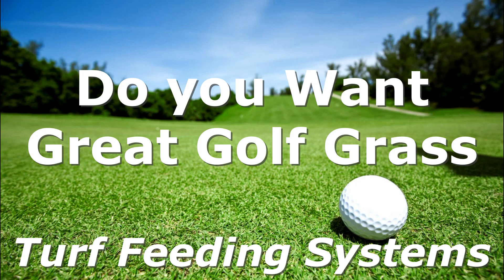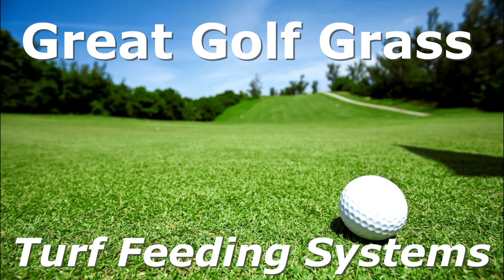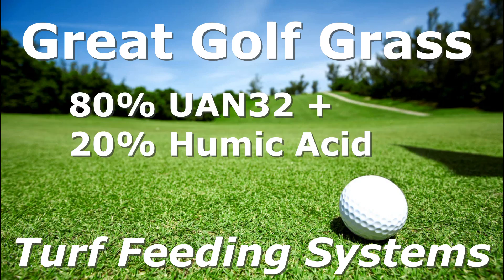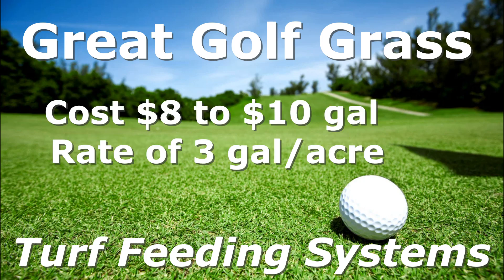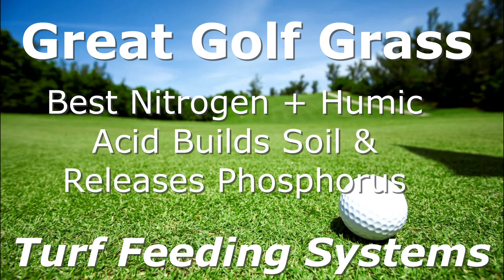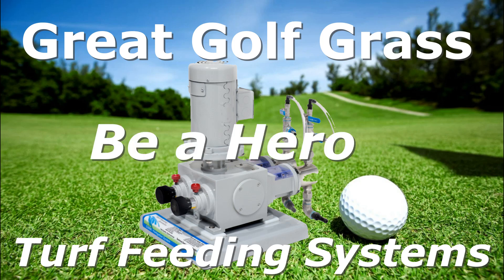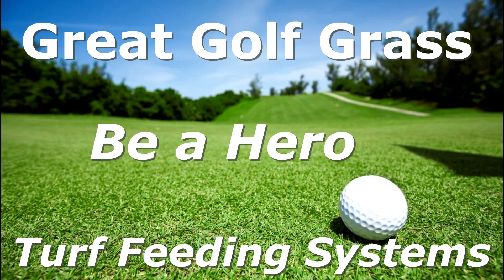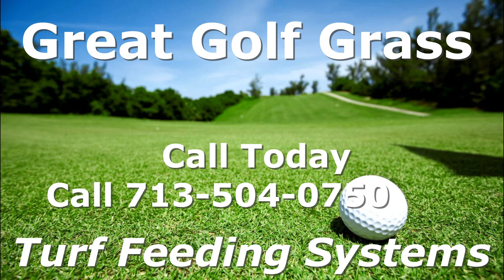Great Golf Grass with Fertigation, UAN32 & Humic Acid by Turf Feeding Systems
Turf Feeding System fertigation plus UAN32 and Humic Acid fertilizers can grow great golf grass for $30,000 annual fertilizer budget on 100 acres and save over $25,000.